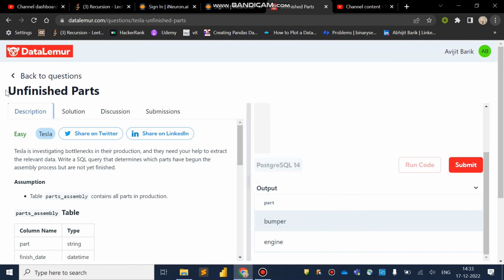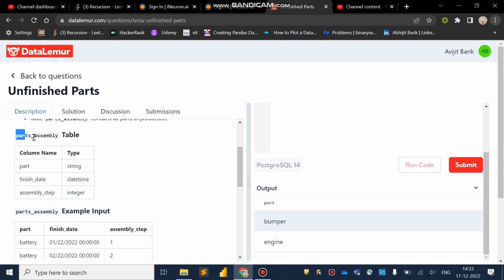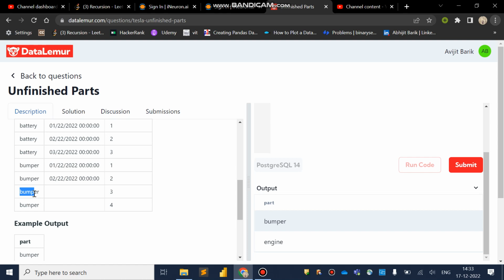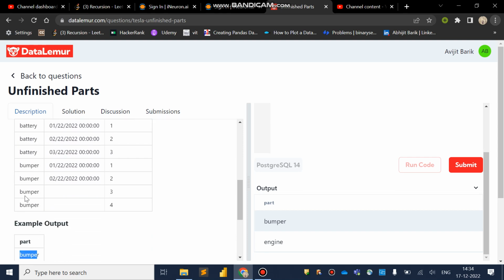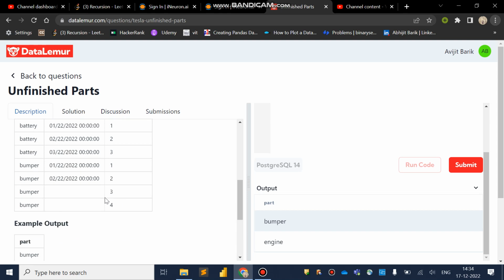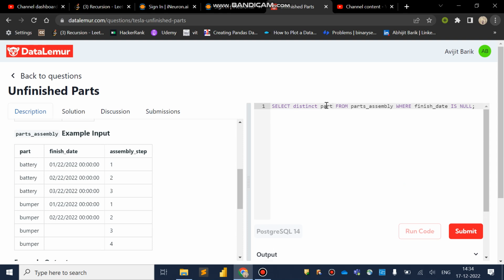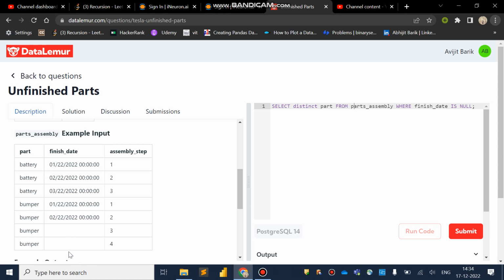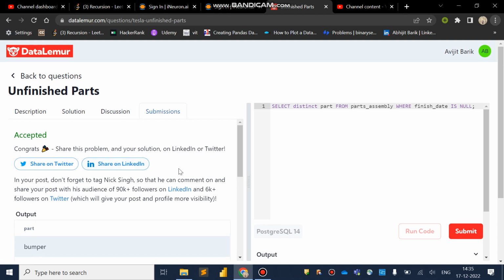Unfinished Parts | SQL |PostgreSQL 14 | DATA LEMUR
Tesla is investigating bottlenecks in their production, and they need your help to extract the relevant data. Write a SQL query that determines which parts have begun the assembly process but are not yet finished.